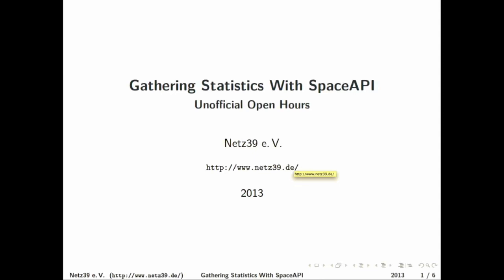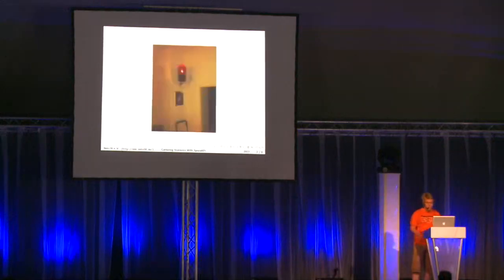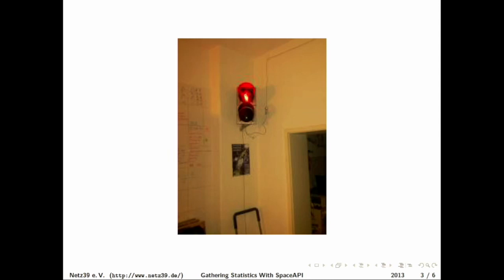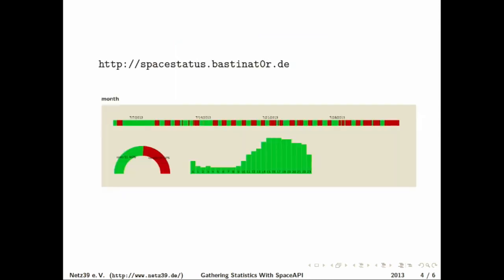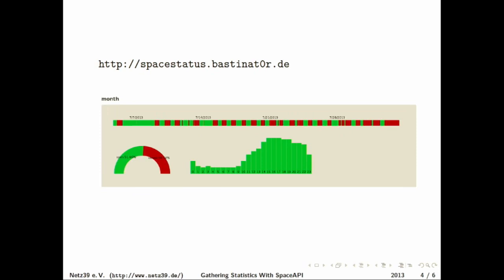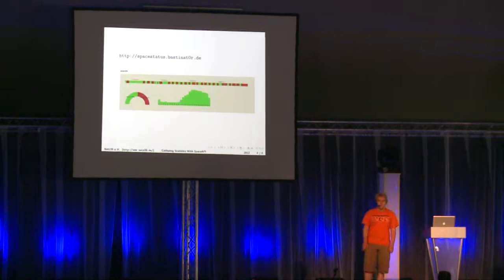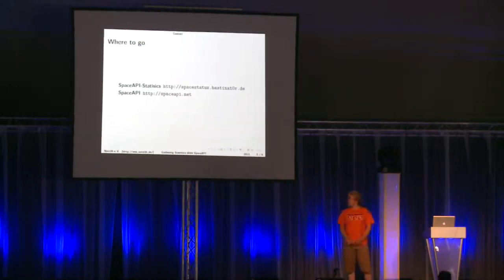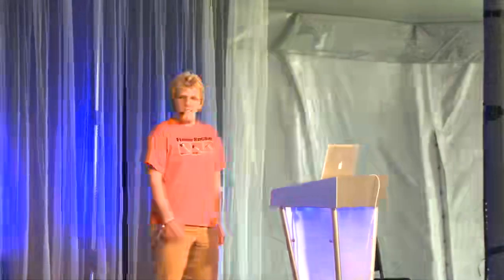gathering statistics with the spaceapi netz39 ev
Observe Hack Make Hacking conference